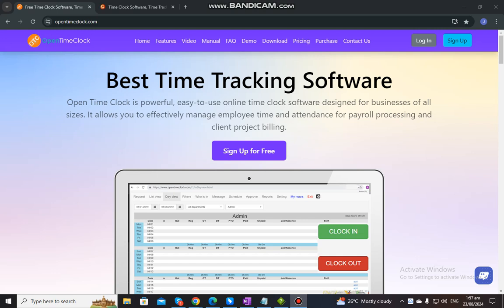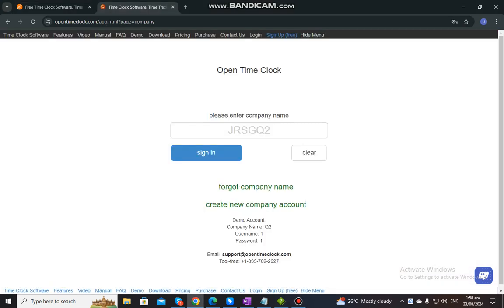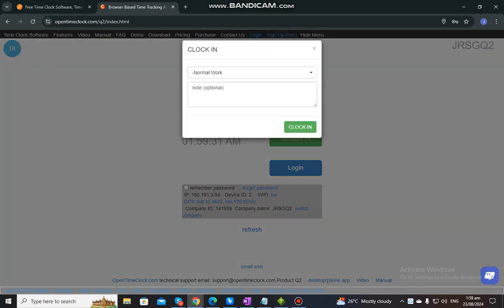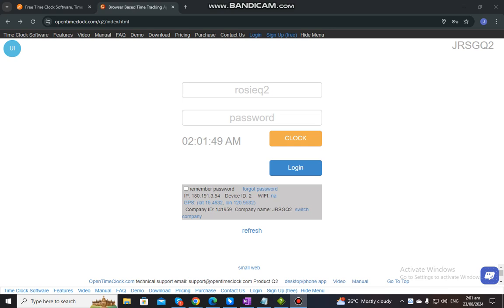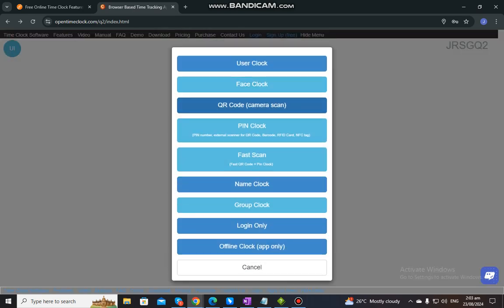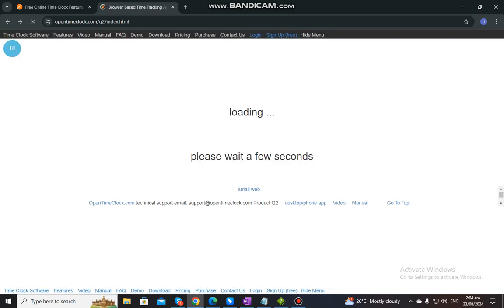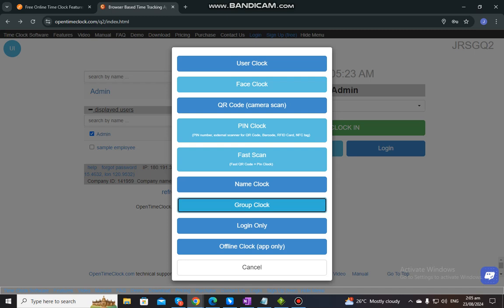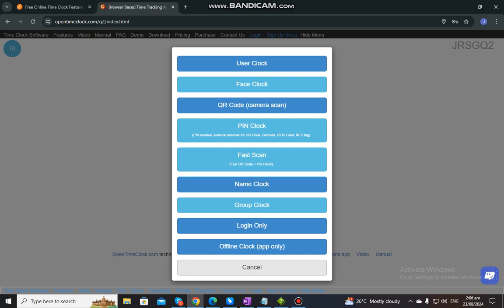03. What Clock In/Out and Login Options Does Open Time Clock Offer?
03. What Clock In/Out and Login Options Does Open Time Clock Offer?